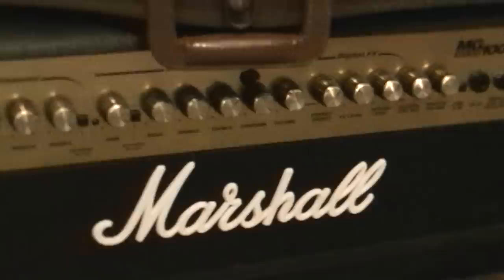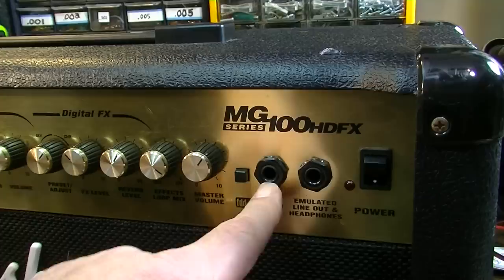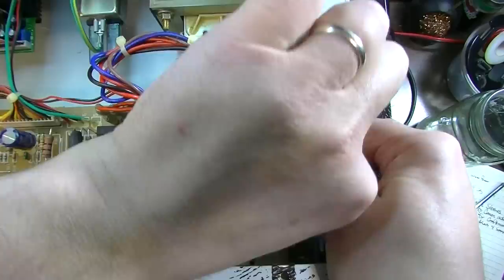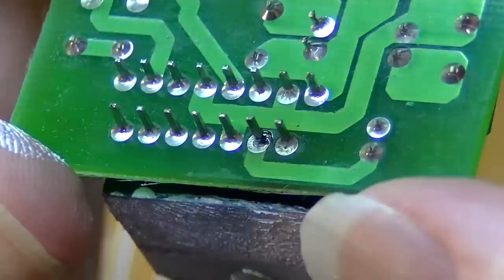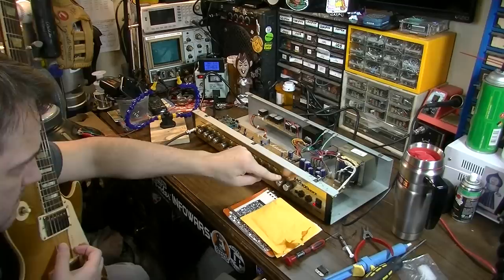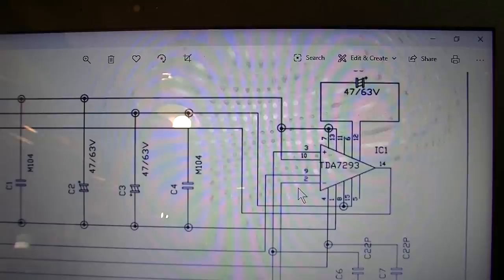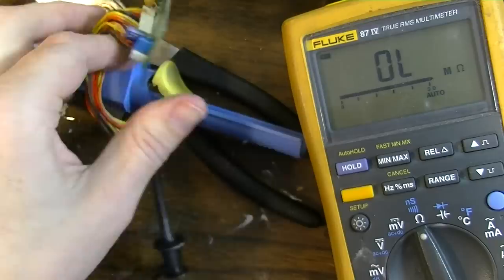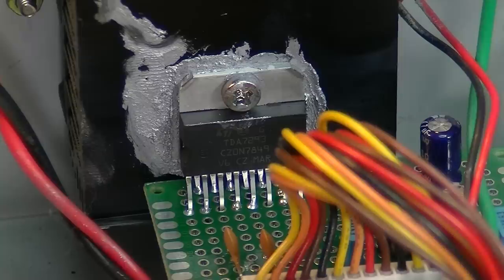Found a Marshall Amp in a DUMPSTER...Can We Fix It?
In this video, we'll look at this Marshall guitar amp I recently found in a dumpster. It's not tube, it's a solid state MG100HDFX with digital effects. There is no output. We'll figure out why and follow my trial and error attempts at repairing it. Should be a fun one.
*SHOW YOUR SUPPORT*
4: Purchase an ad! (Rate sheets available upon request at email above.)
5: Buy something from a sponsor and tell them I sent you.
6: Stand in the middle of the street naked screaming "LONG LIVE THE GUITOLOGIST!" Then when the cops arrive, tell them about my channel.
♠STUFF I USE
-5A Variac